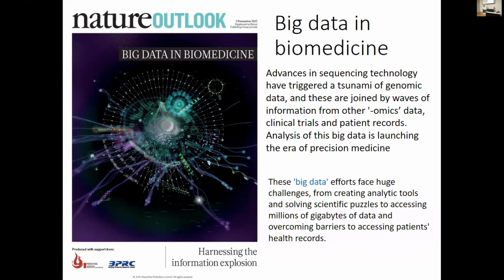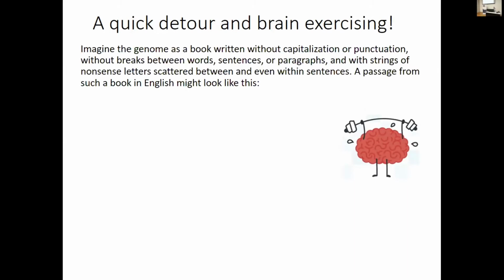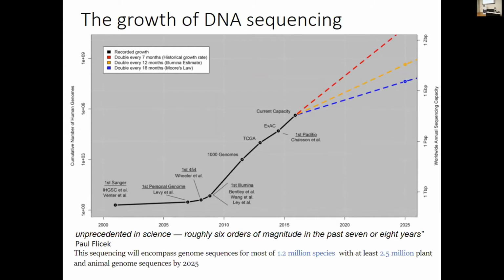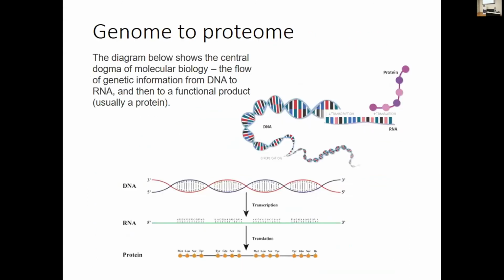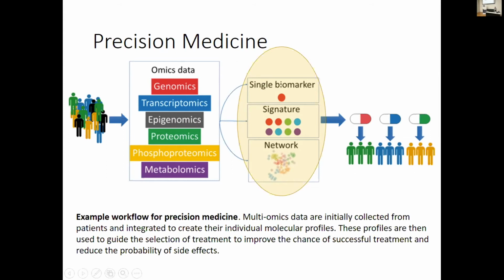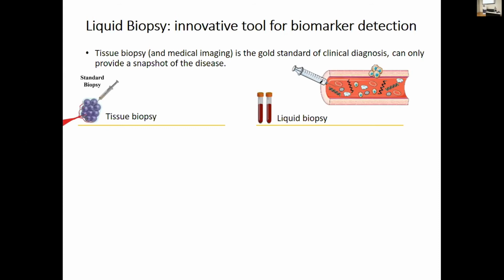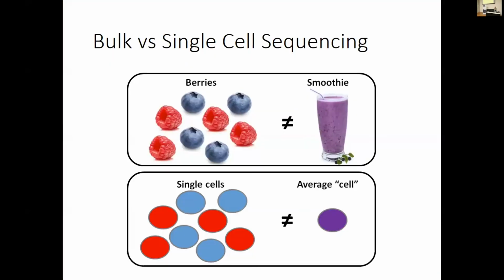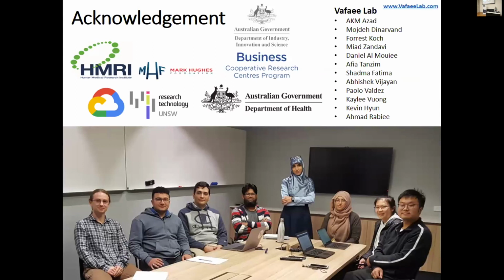Big Data and Artificial Intelligence - Driving Personalised Medicine of the Future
Big data has become a ubiquitous watchword of biomedical innovation advocating deployment of advanced datadriven artificial intelligence techniques and systems thinking to revolutionise biomedical research and practice. AIempowered Biomedicine Laboratory led by Dr Fatemeh Vafaee develops cutting-edge innovative machine-learning and network science methodologies to leverage large-scale molecular and clinical data to find hidden structures within them, account for complex interactions among the measurements, integrate heterogeneous data and make accurate
predictions in different biomedical applications. In this talk, Dr Vafaee overviews main themes in her research program from minimally-invasive biomarker discovery for personalised medicine and single-cell sequencing data analysis to
computational drug repositioning and network pharmacology. Across all themes, Dr Vafaee’s research heavily relies on multidisciplinary expertise and cross-faculty collaborations to generate translatable outcomes impacting upon biomedicine of the future.

About the speaker:
DR FATEMEH VAFAEE
Dr Fatemeh Vafaee is a Senior Lecturer in Computational Biomedicine and Systems Biology in the School of Biotechnology and Biomolecular Sciences, UNSW-Sydney. Fatemeh is the Deputy Director of UNSW Data Science Hub. She leads the School’s Bioinformatics Committee and servs as the School’s Bioinformatics Coordinator. She leads Artificial Intelligence in Biomedicine Laboratory at UNSW, Faculty of Science which currently holds 18 members collaboratively working on deploying advanced AI techniques to address variety of biomedical pressing problems. Dr Vafaee has received her PhD in Artificial Intelligence from the School of Computer Science at University of Illinois at Chicago, USA. She then joined the University of Toronto, University Health Network and Ontario Cancer Institute as a Postdoctoral Research Associate on computational biology and cancer informatics and had the privilege to be mentored by world-leading scientists in computational biomedicine. She then moved to Australia and joined the University of Sydney, Charles Perkins Centre and the School of Mathematics and Statistics as a Research Fellow in computational systems biology and bioinformatics. Dr Vafaee has a strong track record of multidisciplinary research leadership and industrial engagement. Her research has been attracted over $5.7M across more than 10 research and industry-based project. She has co-authored 34 publications (68% corresponding author) in prestigious venues—e.g., Nature Methods, Nature Communications, Briefing in Bioinformatics, Systems Biology & Applications, Molecular Neurobiology, and Precision Oncology—demonstrating her research impact, leadership and substantive contribution in methodological changes.